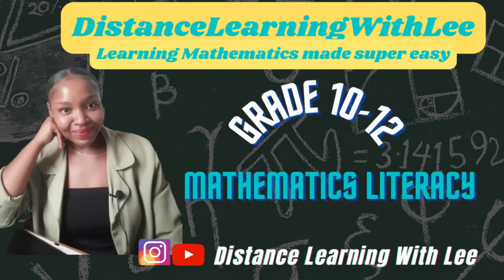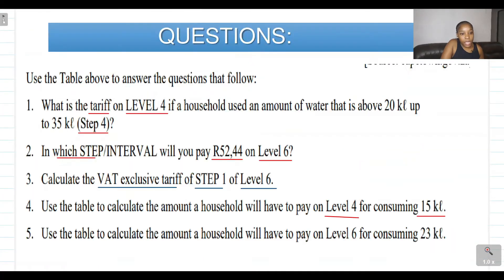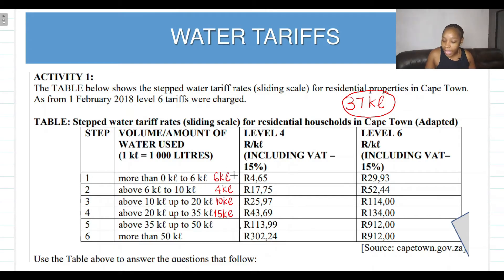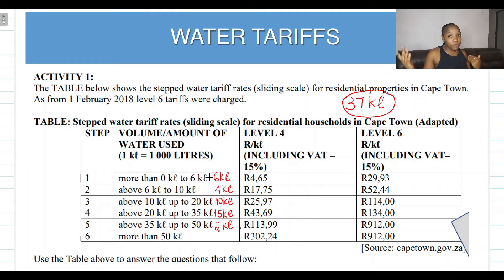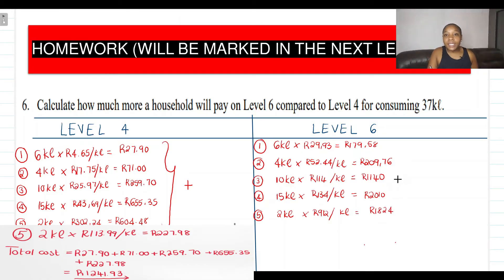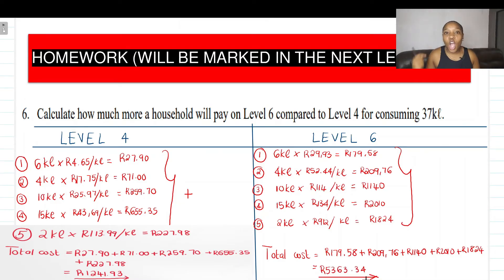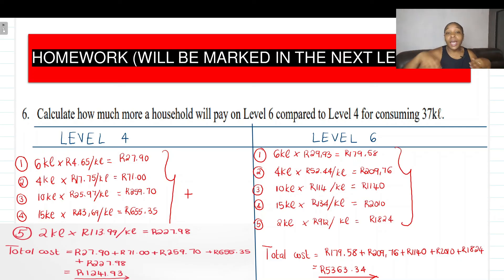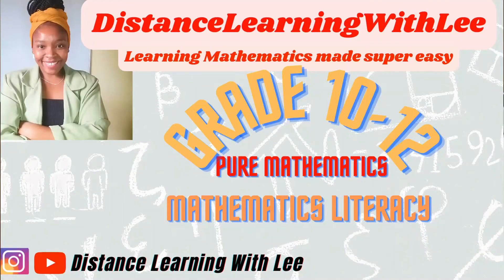Mathematical literacy: Calculating water tariffs | exam questions| grade 12| grade 11